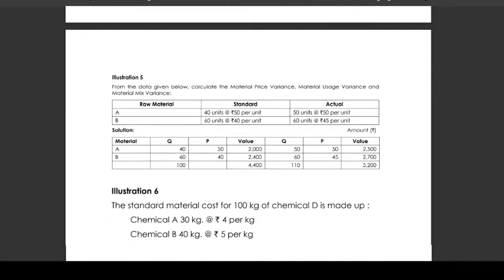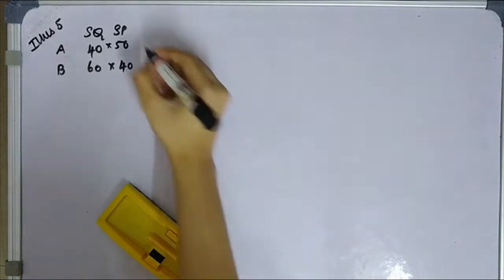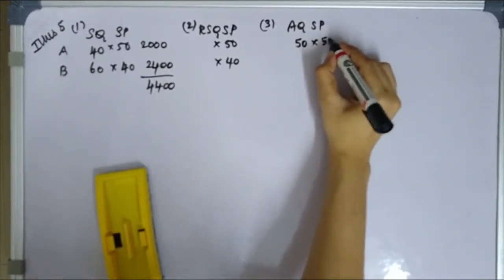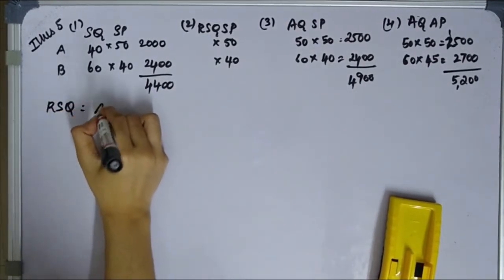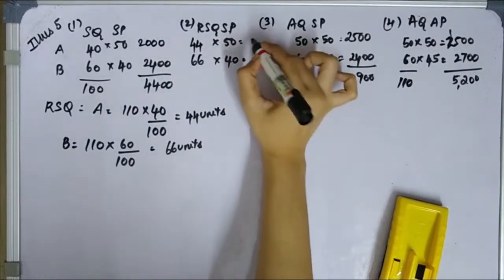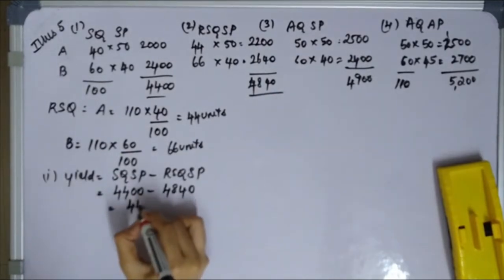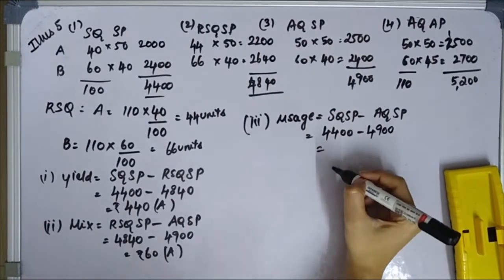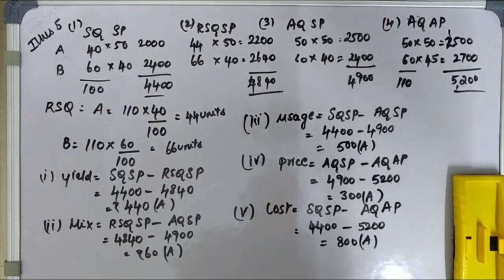Standard Costing & Variance Analysis Illustration 5 Tamil Cost Accounting CMA INTER GROUP 1 PAPER 8